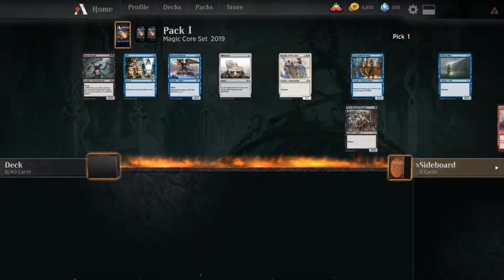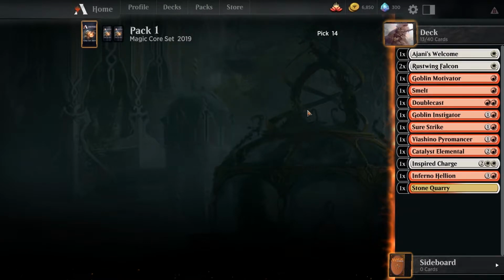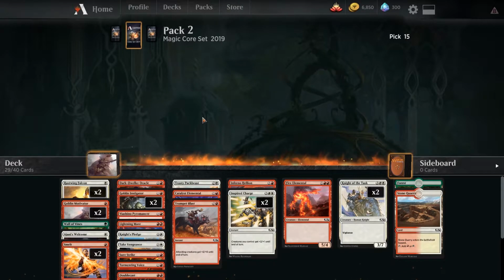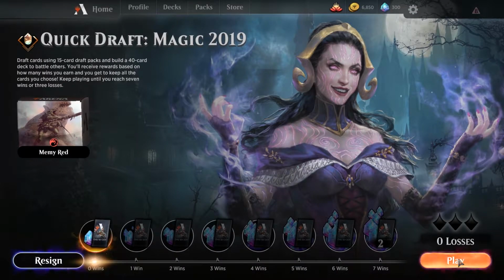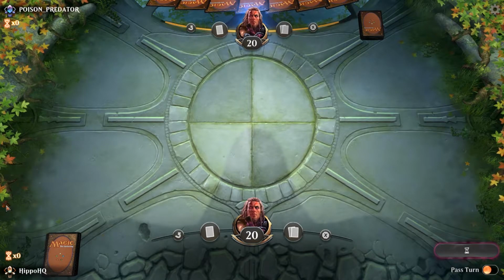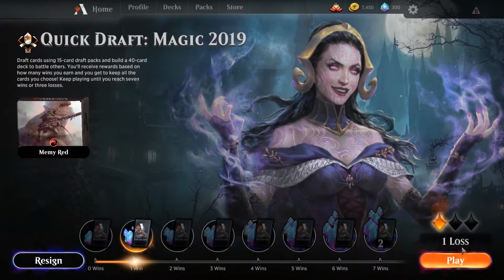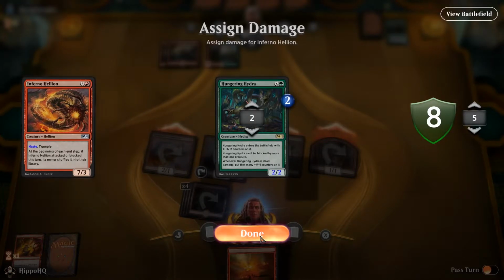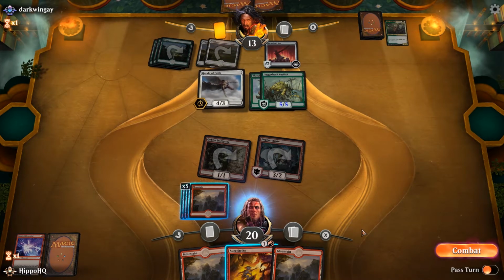Magic Arena- Quick Draft - Mono Meme Red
Snackrat and I create the memeist deck possible for a round of quick draft. Mono Red Burn. Memes and puns provided